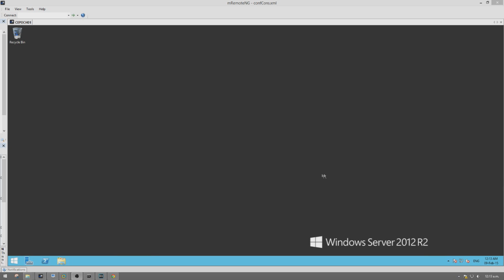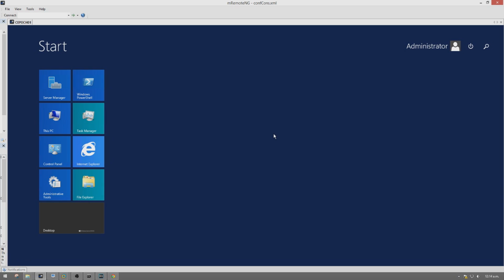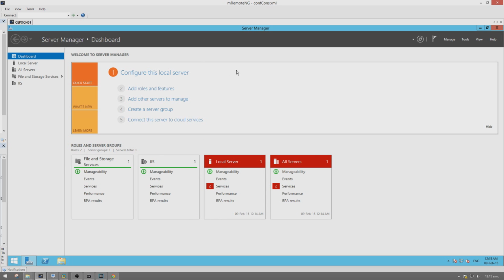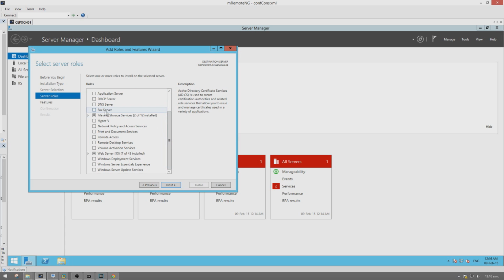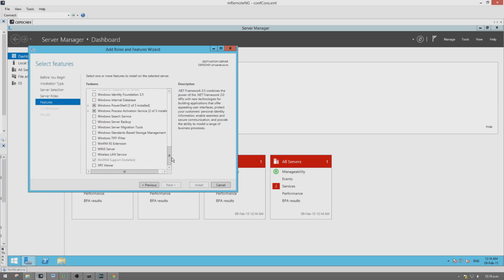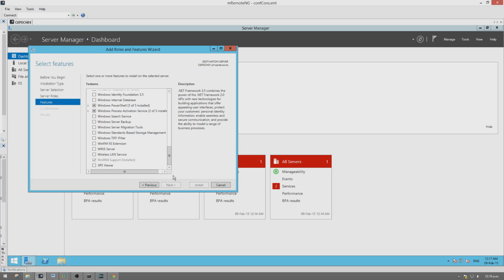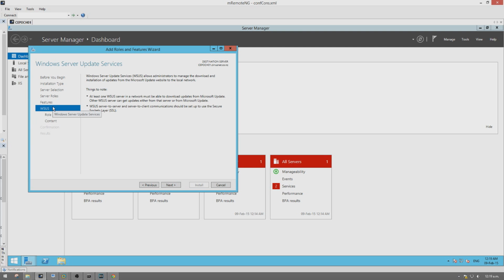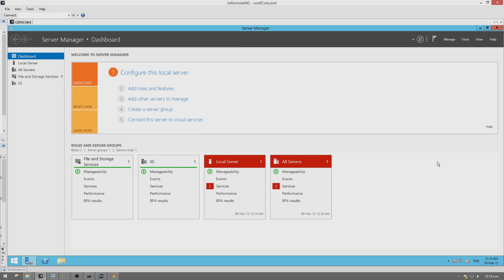Introduction to Windows Server 2012 R2